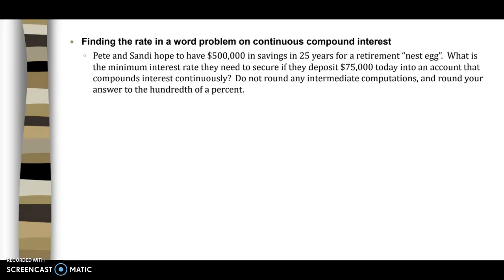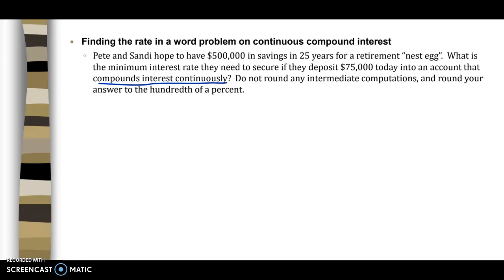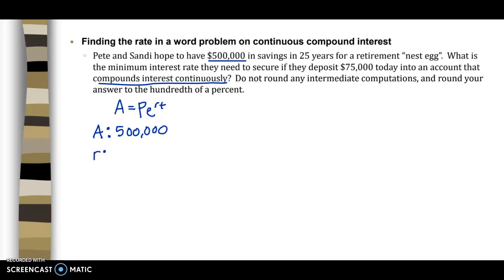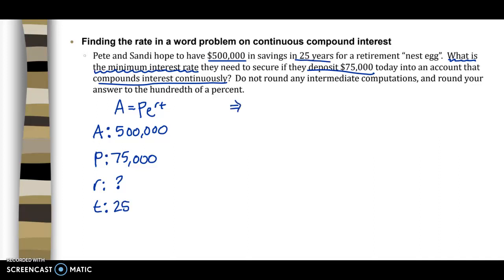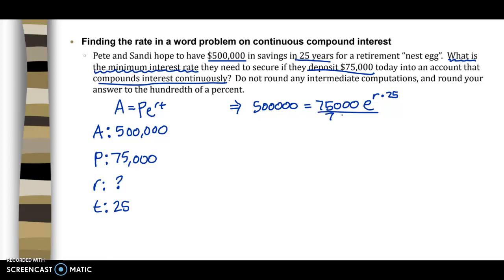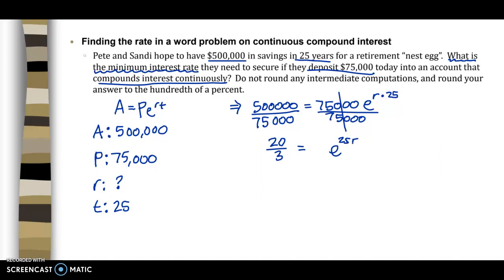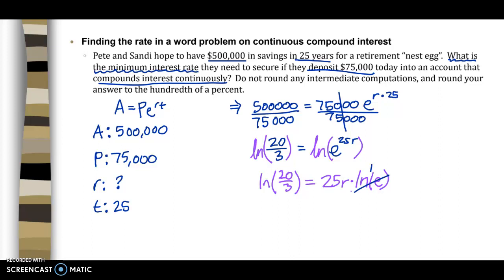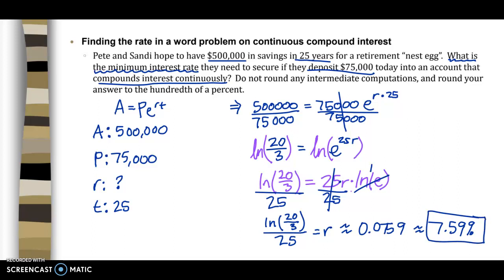Finding the rate in a word problem on continuous compound interest